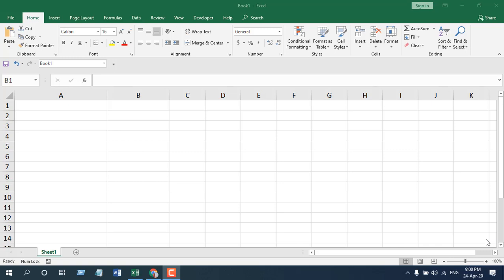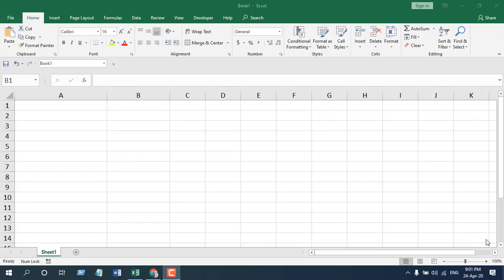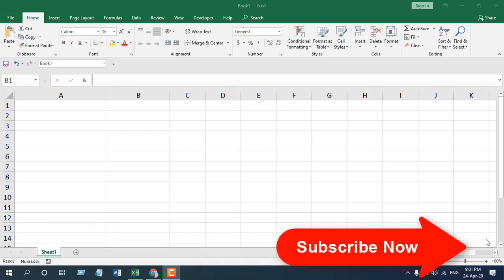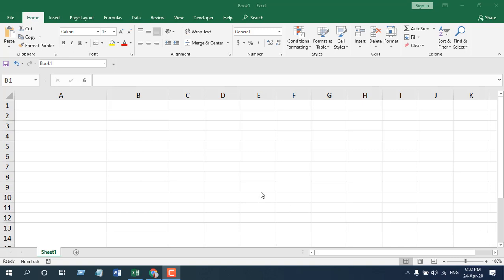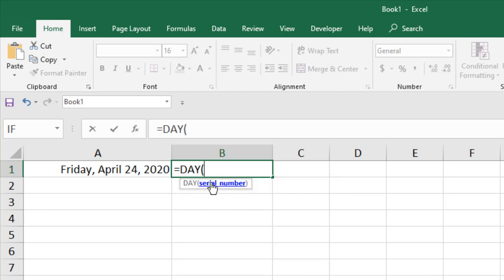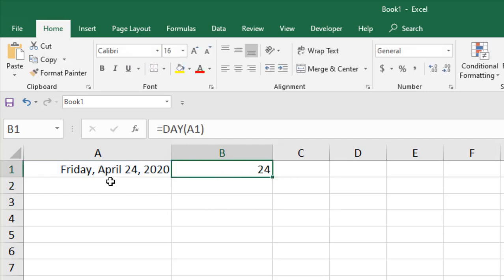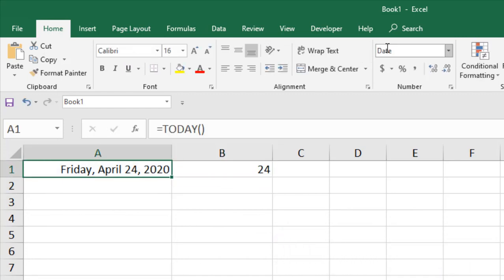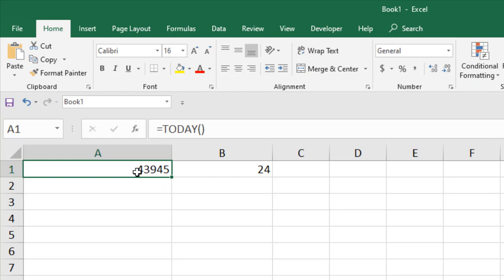How to Use Day Function in Excel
In this Excel Function Explained video series, I will explain, how to use DAY function in excel. In this function we extract Days either from serial number or from the date provided. Suppose you have a date in cell A1 with a date 31/7/2020 now if you use the Day function it will return 31. This function works either with date or serial number.

Now what is serial number in date in excel?
Excel starts counting date from 1900 and it counts date based on serial number. Let’s say we have 1/1/1900. This is the first date according to excel and it has a serial number 1. From that day excel add 1 to every passed date. Now if you write 7/1/1900 that will have a serial number 7. Because it is the seventh day so the serial number 2000 means 2000 day from 1/1/1900. This is how serial number in date works in excel.

Let’s learn how to use DAY formula in excel.

The Function looks like this =Day (Serial Number)
This function has only one argument or parameter.

1. Serial Number: In this parameter we need to write date or serial number from which excel will extract Day.

This is how we use DAY in excel. Remember, using DAY function in excel you actually tell excel formula to format and extract Day from a serial number or date inside a data range you specify.